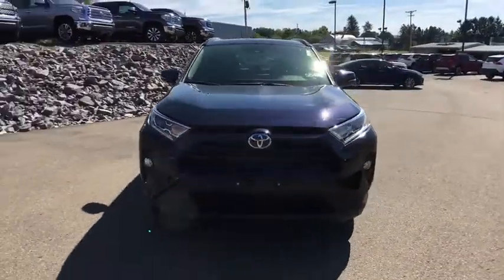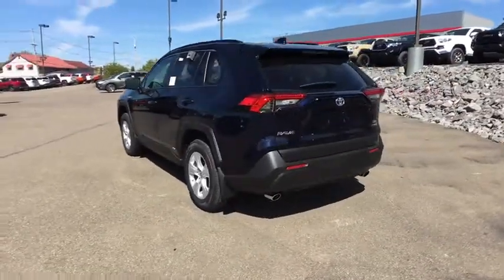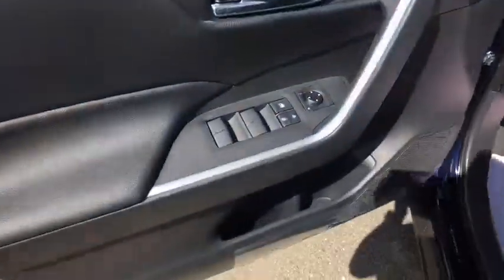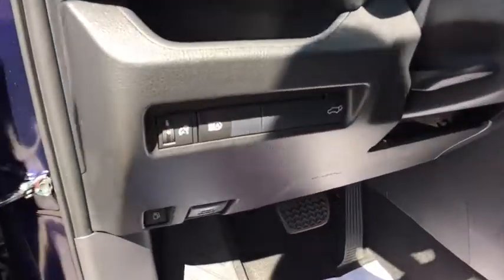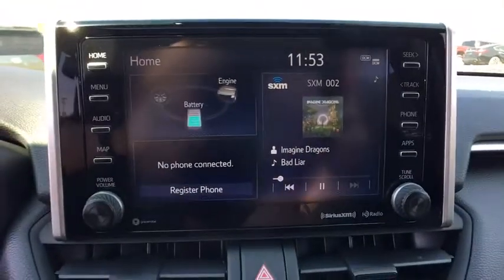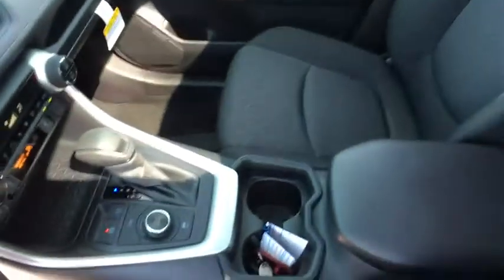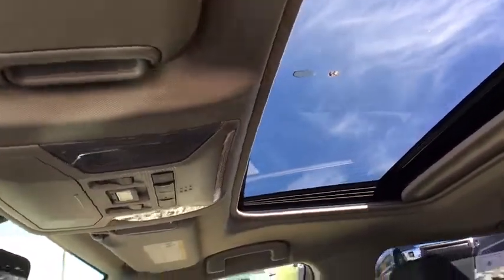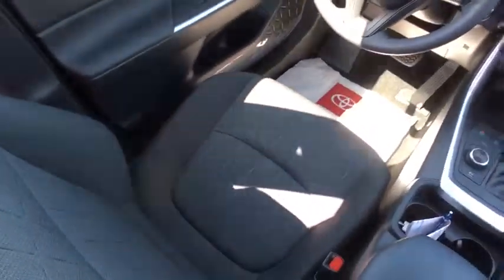2019 Toyota RAV4 Hybrid Sayre, PA, Binghamton, Ithaca, NY, Scranton, PA, Endicott, NY TT08902X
Blueprint New 2019 Toyota RAV4 Hybrid available in Sayre, Pennsylvania at Williams Toyota Sayre. Servicing the Binghamton, Ithaca, NY, Scranton, PA, Endicott, NY area.
2019 Toyota RAV4 Hybrid XLE - Stock#: TT08902X - VIN#: JTMRWRFVXKD035170

Recent Arrival! This 2019 Toyota RAV4 Hybrid XLE in Blueprint features: AWD eCVT 2.5L 4-Cylinderbrbr41/38 City/Highway MPGbrbrbrWilliams Toyota of Sayre is your local headquarters for all things Toyota! We offer all your favorite Toyota cars such as the Corolla, Camry and Avalon along with the Prius family of Hybrid vehicles. We also have a wide selection of SUV and Trucks from the Rav4 and Highlander to the Tacoma and Tundra. Our large selection of pre-owned vehicles has something for everyone. We are proud to serve Bradford County, Tioga County, Chemung County, Susquehanna County, Broome County and Sullivan County.
Axle Ratio: TBD,Wheels: 17 x 7.0J Silver Aluminum Alloy,Front Sport Seats,Fabric Seat Trim (FA),Radio: Entune Audio w/App Suite,XLE Advanced Technology Package,Convenience Package,Radio: Entune 3.0 Audio Plus,Door Edge Guards,Mudguards,Carpet Mat Package,Carpet Cargo Mat,Auto-Dimming Rearview Mirror w/HomeLink,Carpet Floor Mats,Front Seat Heating,Front Door Smart Key System,Intelligent Clearance Sonar (ICS),8-Way Power Driver Seat,4-Wheel Disc Brakes,6 Speakers,Air Conditioning,Electronic Stability Control,Front Bucket Seats,Front Center Armrest,Spoiler,ABS brakes,AM/FM radio,Automatic temperature control,Brake assist,Bumpers: body-color,Driver door bin,Driver vanity mirror,Dual front impact airbags,Dual front side impact airbags,Four wheel independent suspension,Front anti-roll bar,Front dual zone A/C,Front fog lights,Front reading lights,Fully automatic headlights,Heated door mirrors,Illuminated entry,Knee airbag,Low tire pressure warning,Occupant sensing airbag,Outside temperature display,Overhead airbag,Overhead console,Panic alarm,Passenger door bin,Passenger vanity mirror,Power door mirrors,Power moonroof,Power steering,Power windows,Radio data system,Rear anti-roll bar,Rear seat center armrest,Rear window defroster,Rear window wiper,Remote keyless entry,Roof rack: rails only,Speed control,Speed-sensing steering,Split folding rear seat,Steering wheel mounted audio controls,Telescoping steering wheel,Tilt steering wheel,Traction control,Trip computer,Turn signal indicator mirrors,Variably intermittent wipers,Distance-Pacing Cruise Control,Hybrid electrical components warranty: 96 months/100,000miles,Exterior Parking Camera Rear,Auto High-beam Headlights,Blind spot sensor: Blind Spot Monitor (BSM) warning,Emergency communication system: Safety Connect